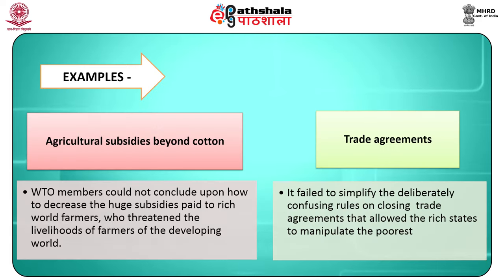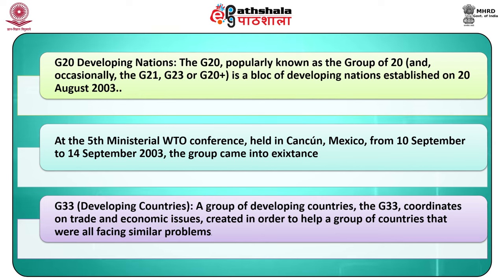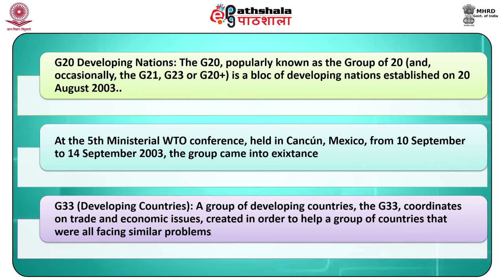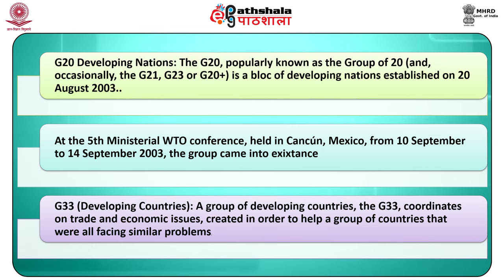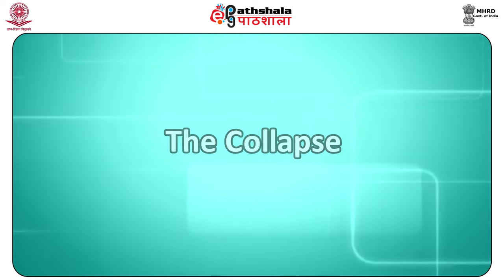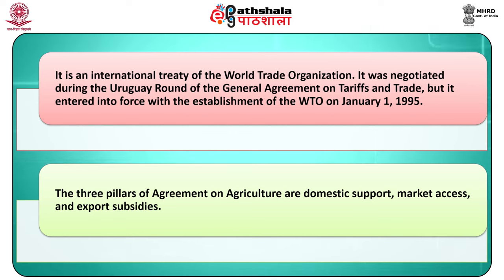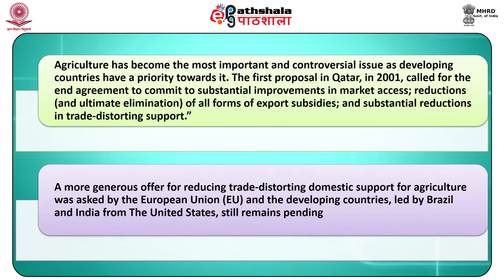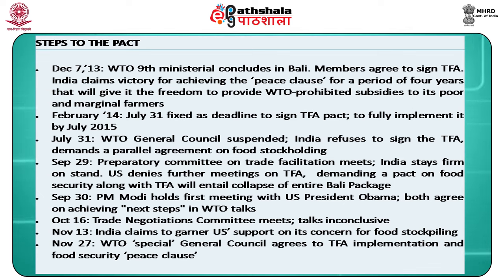World trade organization: developing nations and WTO emerging issues and deadlock (BSE)